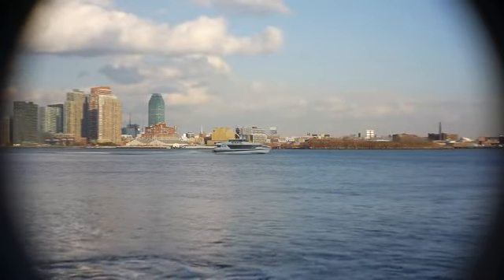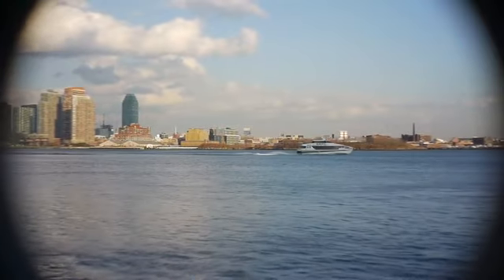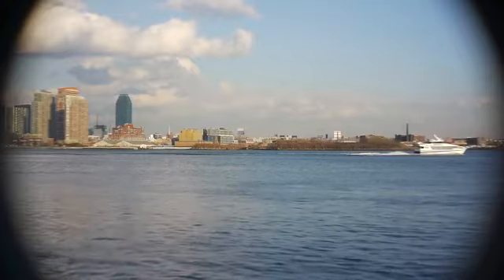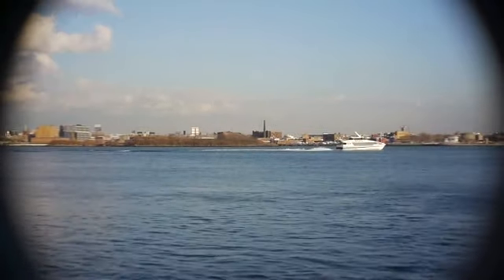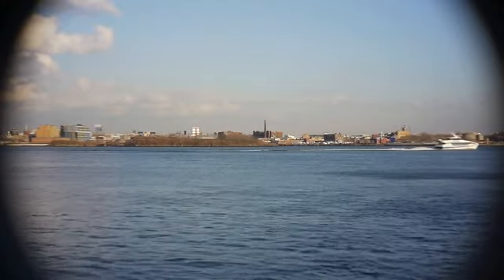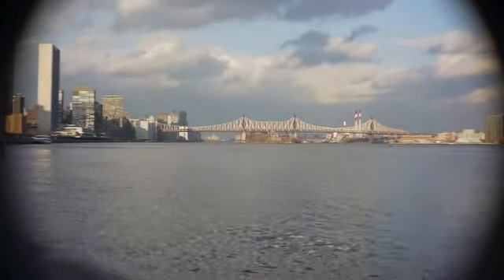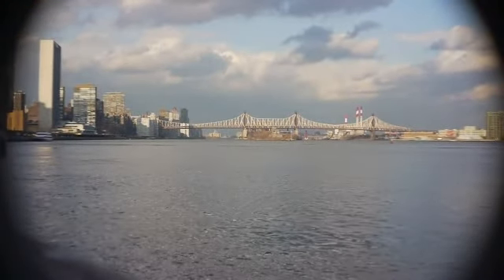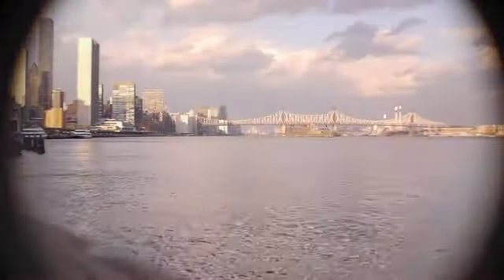B&H Super Comat 25mm using with GH1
East River